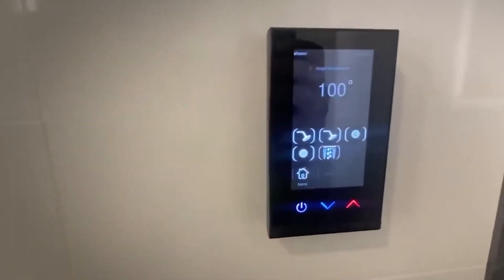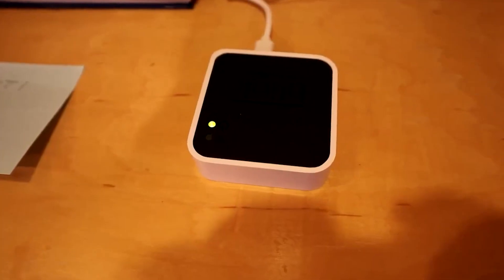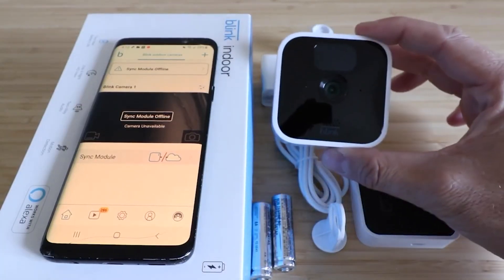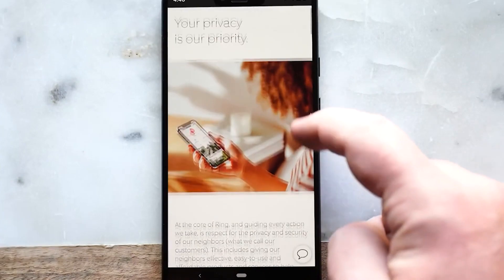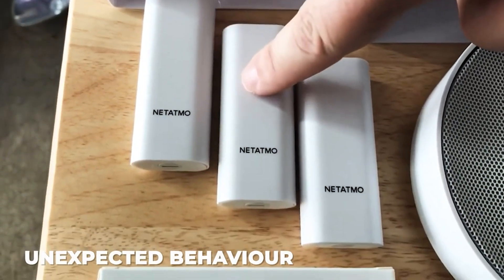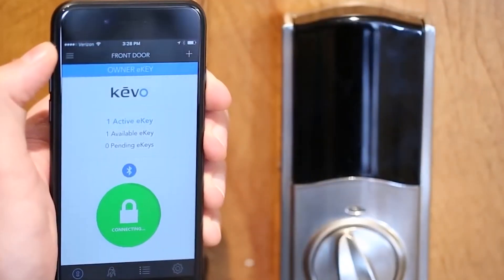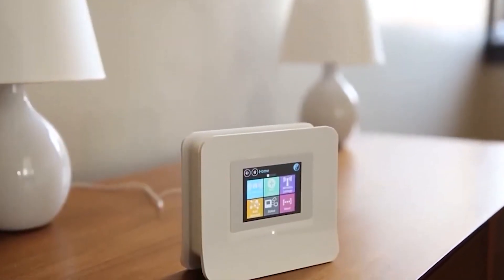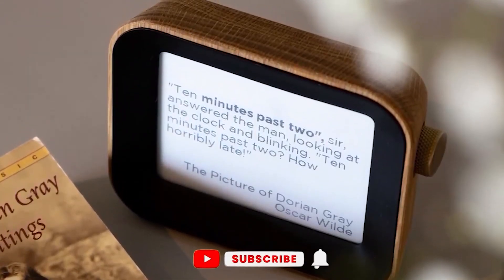5 Smart Home Gadgets that will GIVE Ultimate HOUSEPROTECTION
Welcome Back To Smart Home Gadgets,

Smart home devices, often referred to as home automation devices, are products that connect to your home's internet, allowing you to control them from your smartphone or tablet with a simple push of a button or a voice command. Today, just about everything in your house can be connected to create a smart home—smart TVs, smart light bulbs, smart security cameras, smart video doorbells—and the list keeps growing, with new innovations being introduced all the time. A smart home hub is a great device to get your smart home started, but you might be wondering: what is it? A home hub, also often called a smart speaker, is what connects and communicates with all the automated devices in your smart home like your smart cameras, smart thermostat, smart lights, smart plugs, etc. Think of your home hub as the brain that allows you to control everything from one dashboard. There are a lot of smart home hubs to choose from and they come in many different shapes and sizes, from the tiny Echo Dot to the fullscreen Nest Hub MaxTM. The two most popular options are equipped with the Google Assistant® and Alexa™ to help you carry out commands—check out our guide to everything you need to know about Google Home HubTM vs. Amazon EchoTM to help you decide which is best for you. When it comes to designing your smart home, smart bulbs and smart light switches are worth the investment. It's not only convenient to control your lighting from an app or a virtual assistant like Amazon Alexa or Google Assistant, but it's more energy-efficient and also safer. No more walking into a dark house at night after a late shift. Instead, schedule the time you want your lights to turn on. Or feel more confident when you're away, by turning some lights on to make it look like you're at home. In this video, We are discussing 5 Smart Home Gadgets that will give ultimate HOUSE PROTECTION

Gadgets

5) Blink Indoor Wireless HD Security Camera
4) Ring Video Doorbell
2) Kwikset Kevo Smart Lock (2nd Gen.)
1) Securifi Almond 3 Smart Router